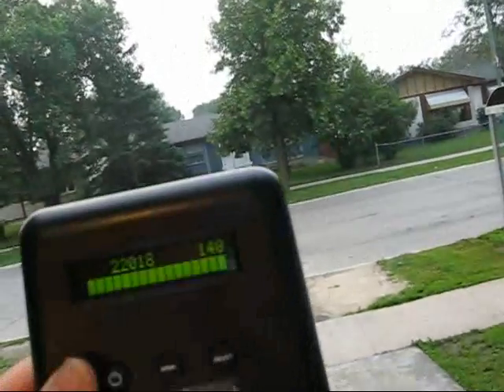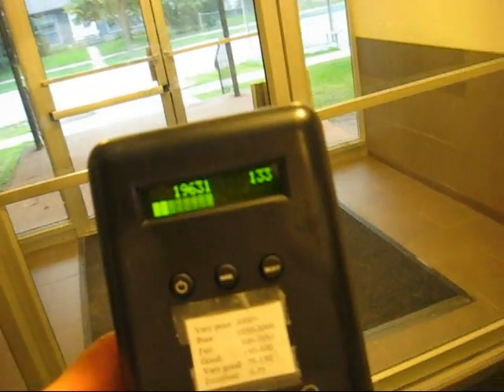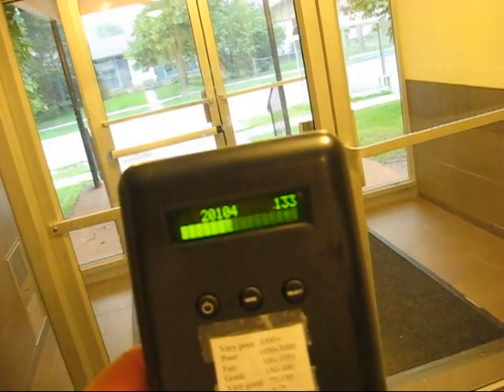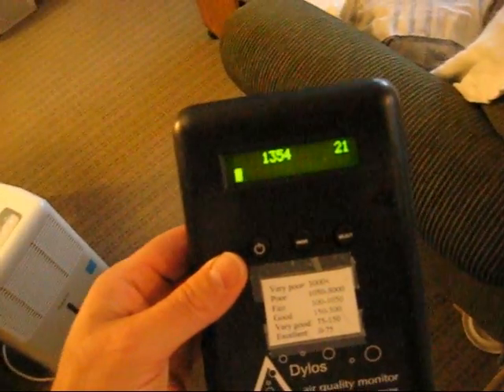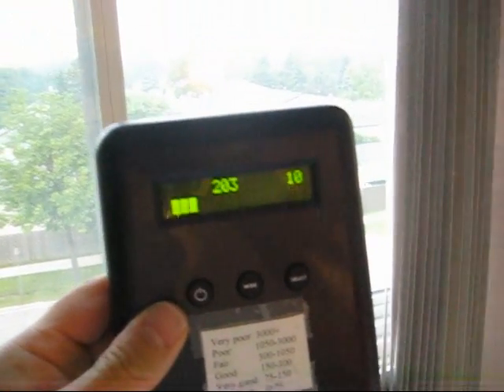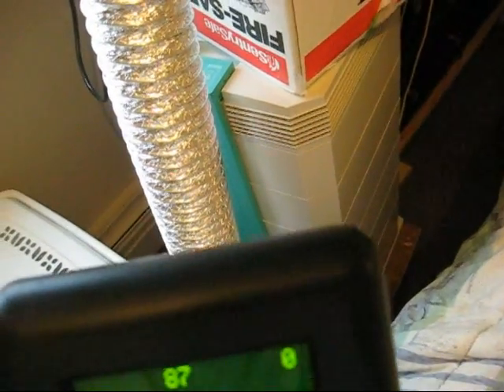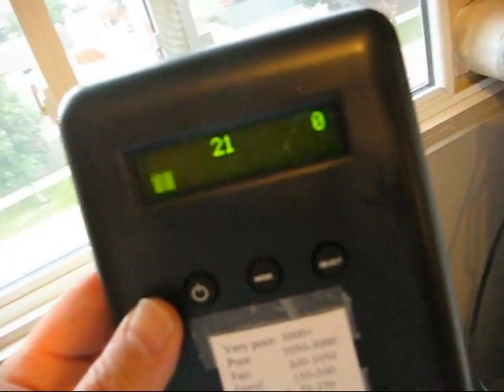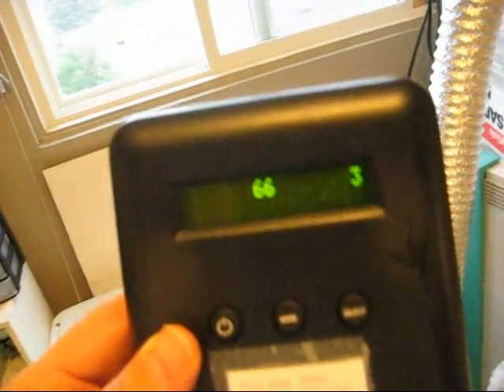Wildfire smoke. Improving indoor air during a Air quality smoke advisory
Air quality advisory was issued for Manitoba  due to forest fire smoke from northern Saskatchewan. My laser particle counter showed particulate matter counts were over 2.2 million per  cu/ft at 0.5 microns and larger. With several large HEPA air cleaners I was able to get over a 99% reduction in measured airborne particles in my  apartment. Many health departments,  the weather office  and The Lung Association advise  people with lung and other health problems to stay indoors when an air quality advisory has been issued. However indoor air quality will  be similar if not worse then the outdoor air quality without the use of HEPA air cleaners.
Fort FT  McMurray Alberta is experiencing wildfires and heavy smoke in May 2016 that will be affecting air quality for the surrounding region. HEPA air cleaners can help people with asthma and lung problems.